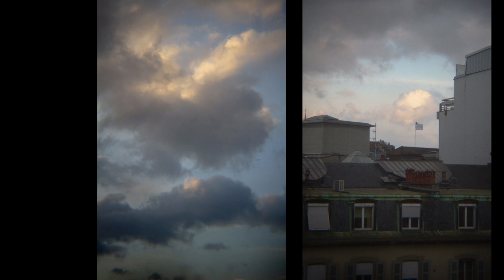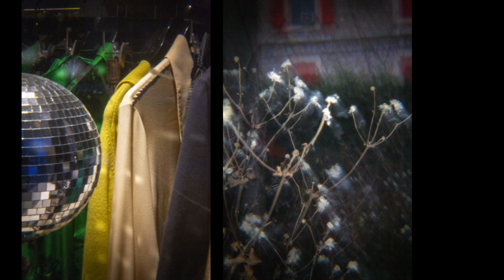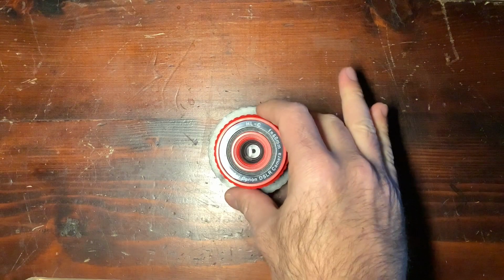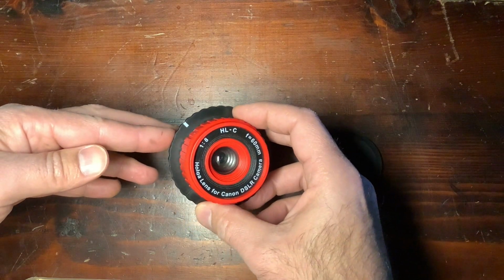Holga lens for Canon DSLR Camera 60mm f8, cheap lens with surprisingly creative and fun results.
With a minimal focus distance of 1.5m, weighting 38g, this all-plastic lens is meant to mount on a DSLR and give you the lofi looks of the original Holga Camera lens.

The performance is quite terrible in terms of definition and rendering, with a reasonably sharp center but blurry periphery and heavy vignetting due to its weird two layers of diaphragms (more in the video).

The build is quite toy like but you can manage some kind of focus, and while you will need quite a sensitive sensor to take pictures in low-light situations, the results can be surprisingly creative.

It is low cost, and it is fun to use, so you might want to check a bit more about it.